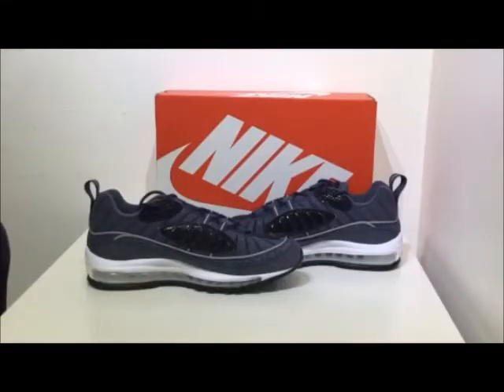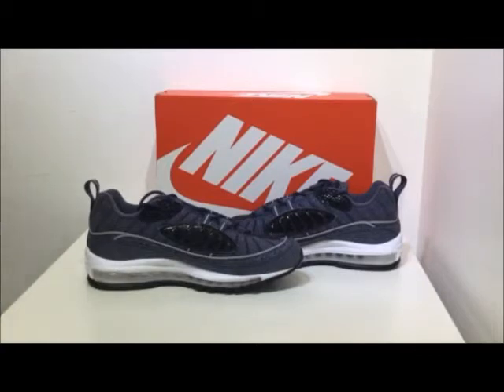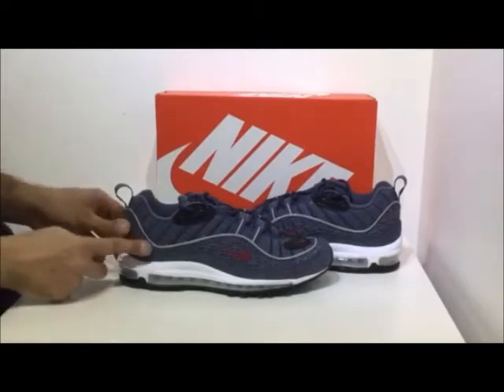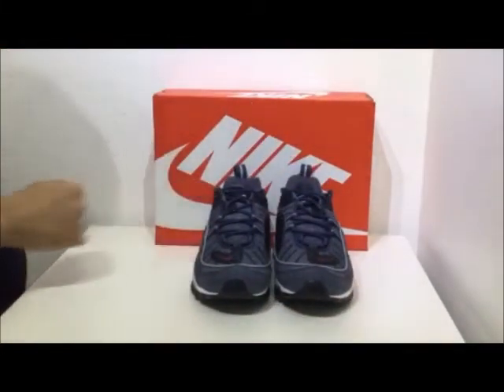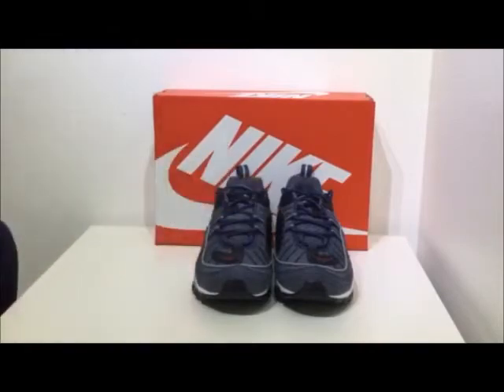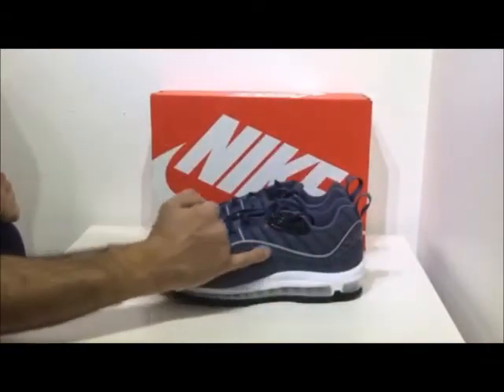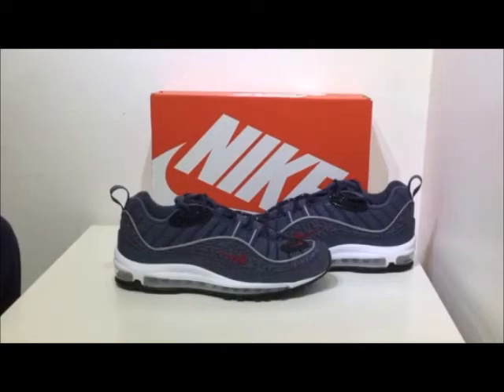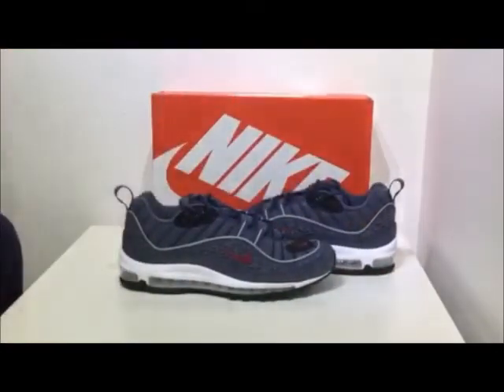Nike Air Max 98 Thunder Blue UK 9 Product Presentation By Crime Clothing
Product Presentation of the Nike Air Max 98 Denim Thunder Blue available at CrimeClothing.co.uk. Presentation takes an all round look of the item and shows better detailed photos at the end.